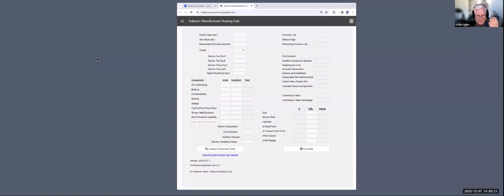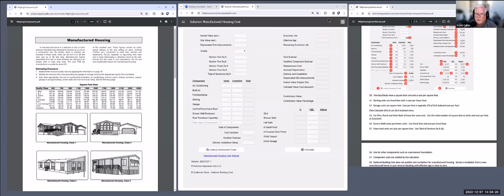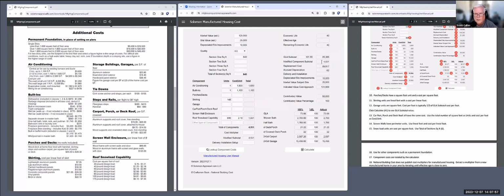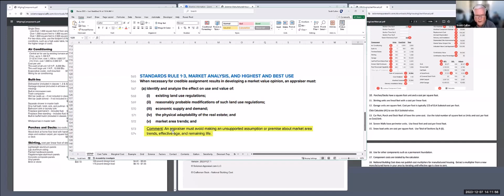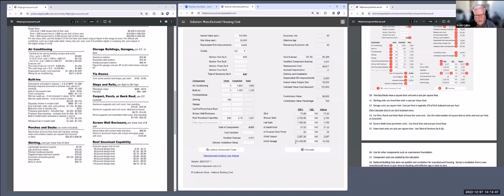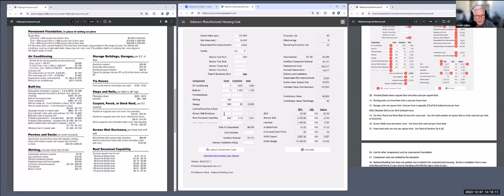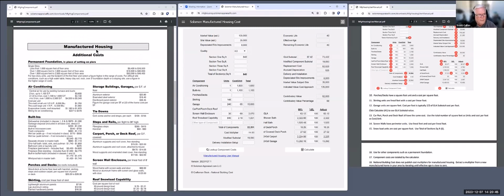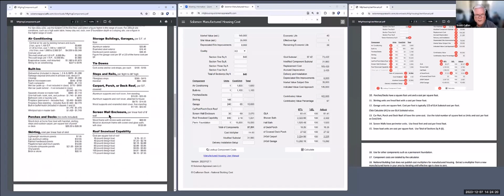Solomon Manufactured Housing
Webinar recording from December 12, 2023 introducing our newest calculator:  Solomon Manufactured Cost.